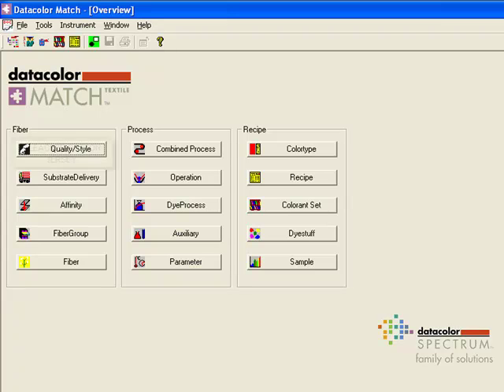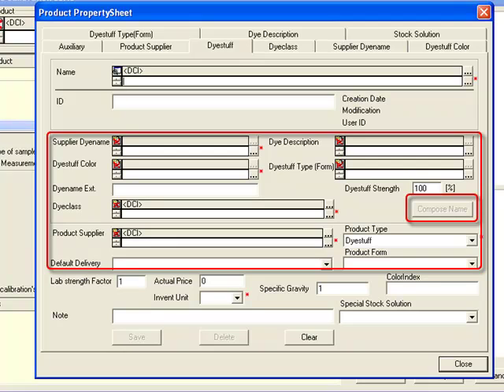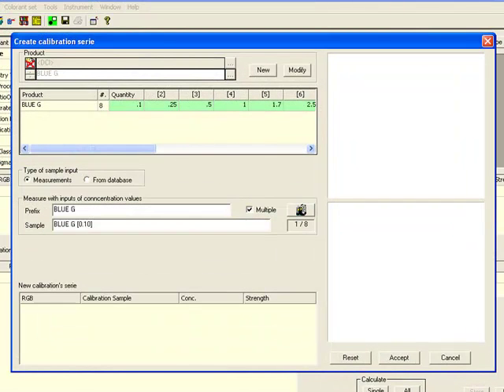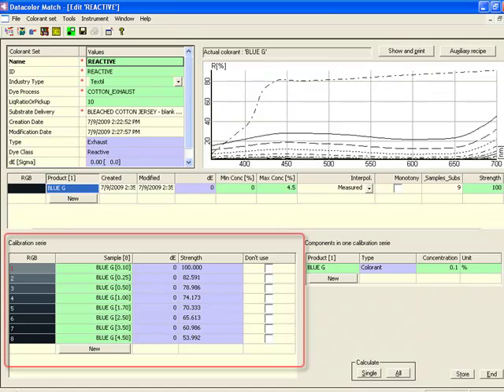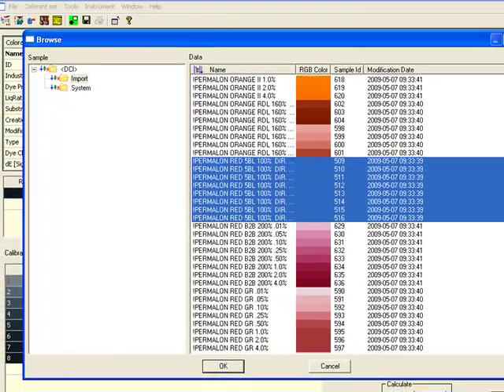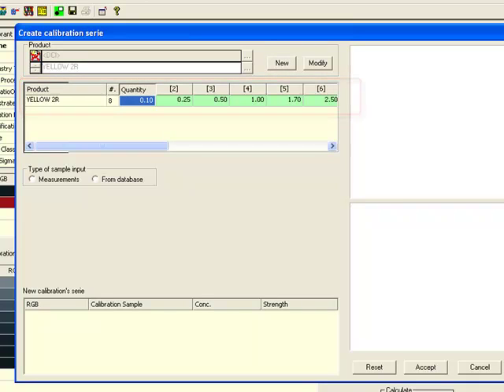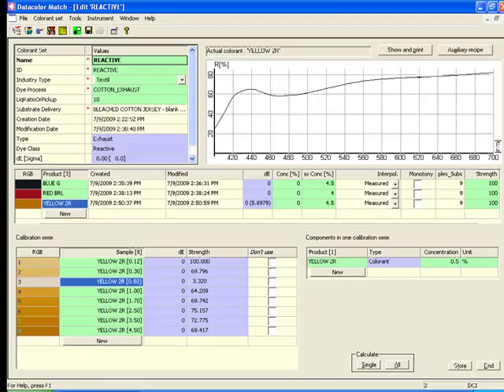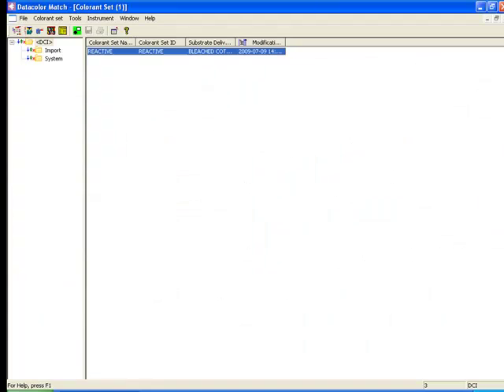Match Textile: How To Create A Colorant Set